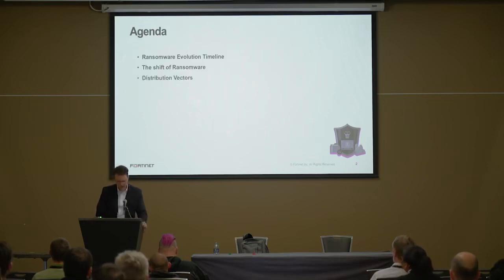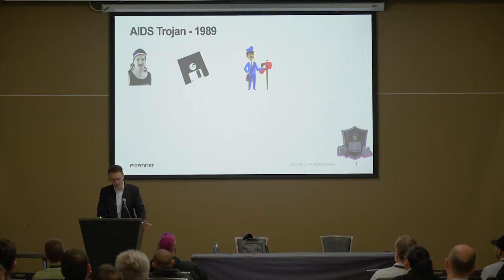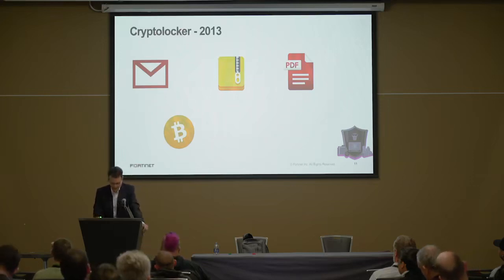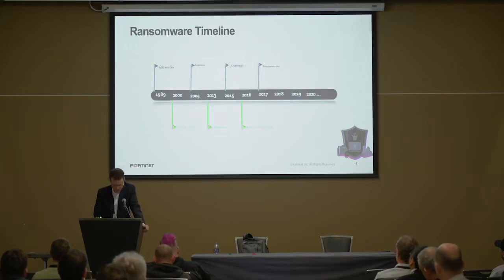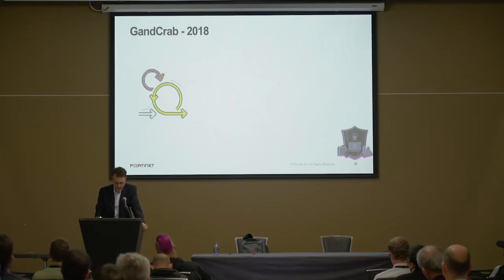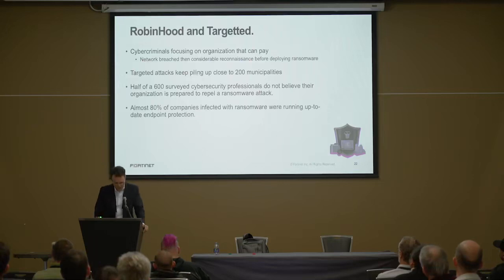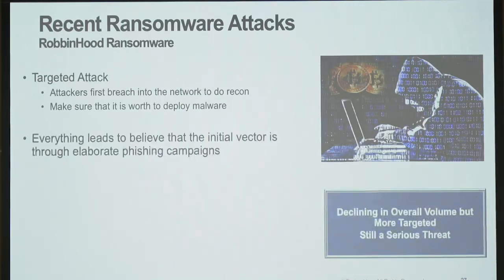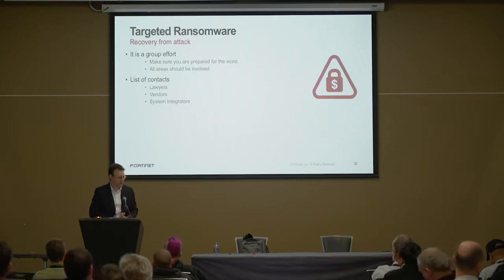Douglas Santos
COUNTERMEASURE - 2019
 Hacking conference